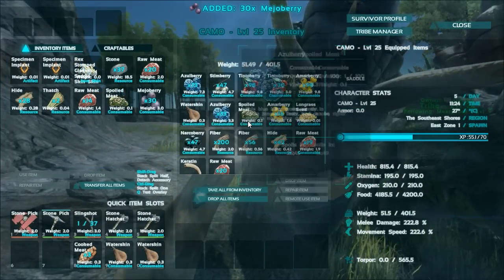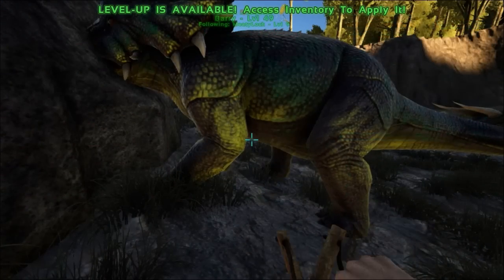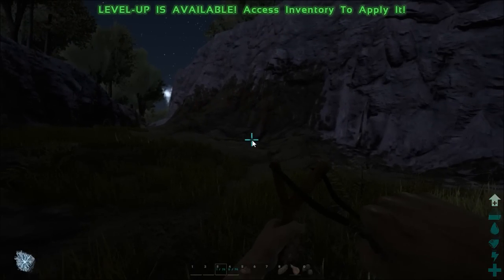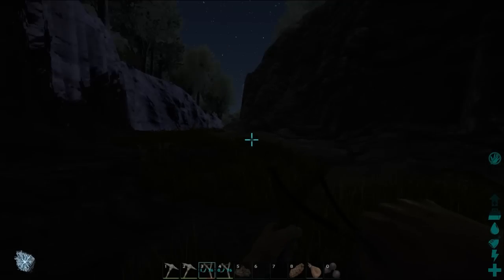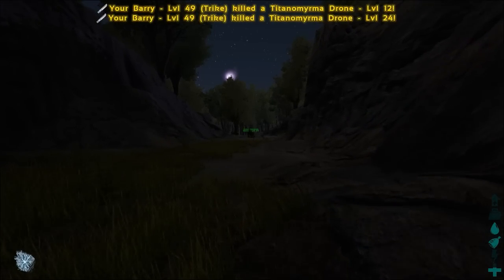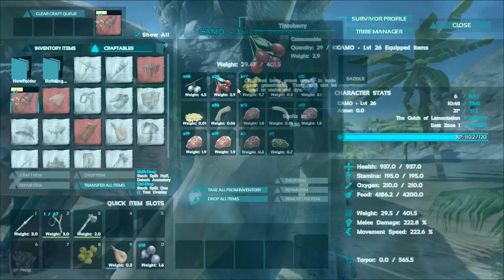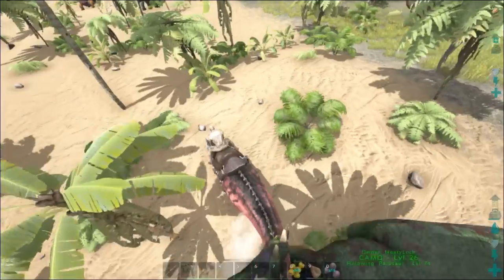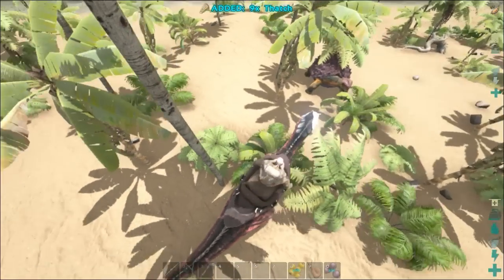ARK Survival Evolved - MOD STACKING, TRIKE LOVE TRIANGLE, PARASAUR Modded Survival #7 (ARK Gameplay)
ARK Survival Evolved - MOD STACKING, TRIKE LOVE TRIANGLE, PARASAUR Modded Survival #7 (ARK Gameplay) w/ MeatyLock! Oh also there's meat!

Let me know if you want to see more ARK Survival Evolved Mods videos! I personally enjoy creating ARK Modded Survival Gameplay based videos!

Mod Stack Order (Add First To Last)

Become a PowerTV Parter! Apply Here!